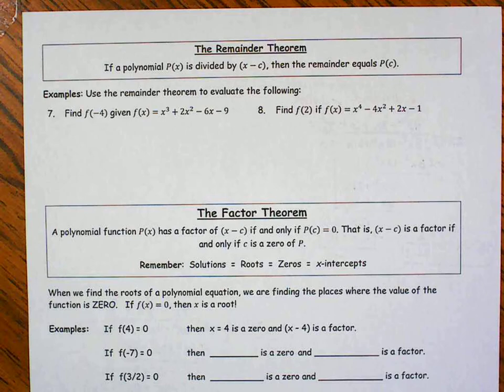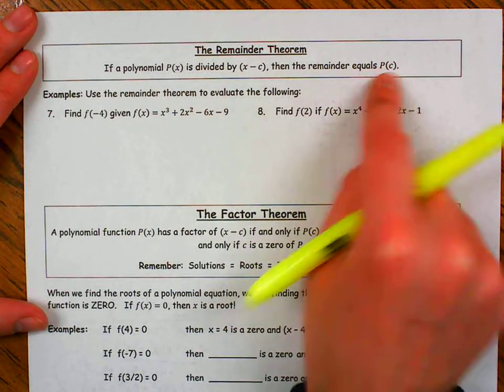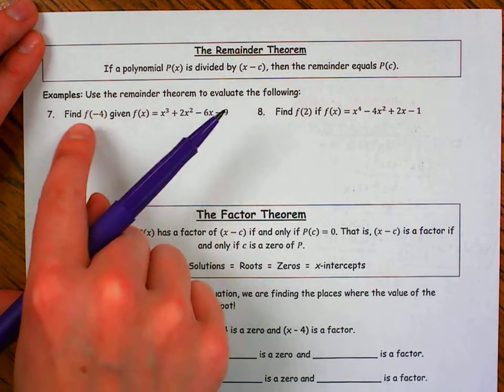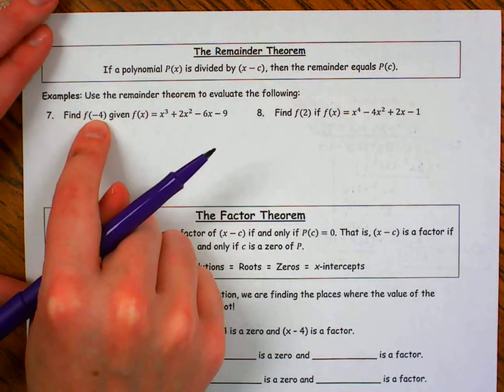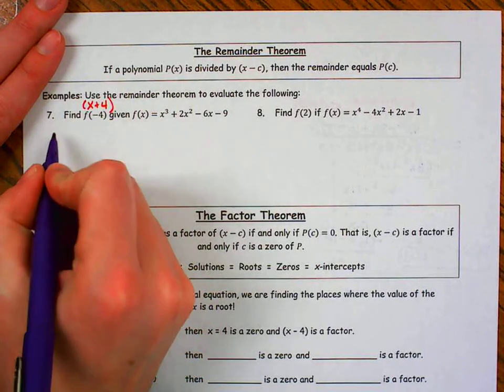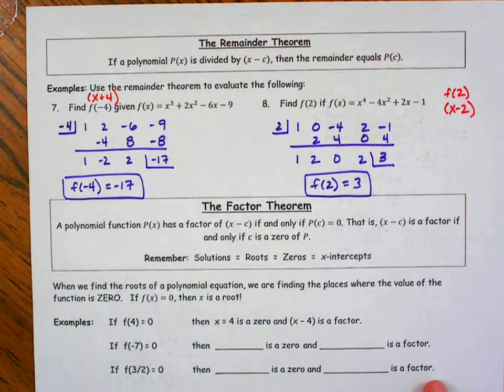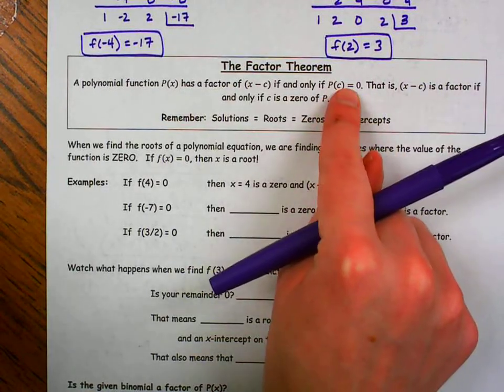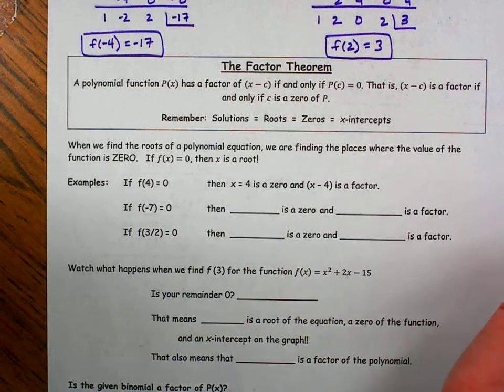Remainder and Factor Theorem Notes